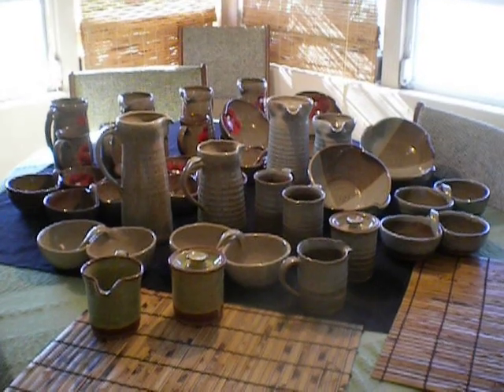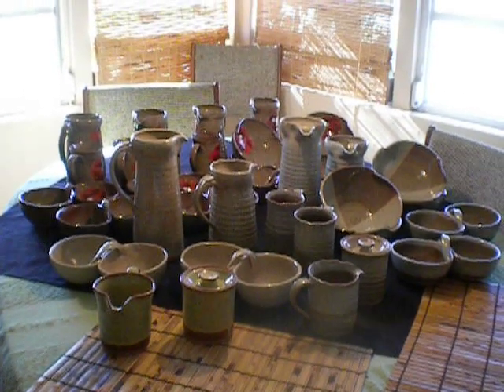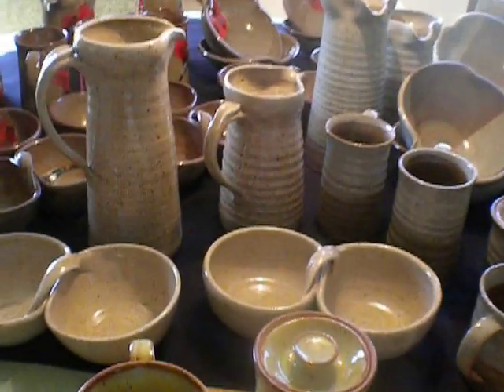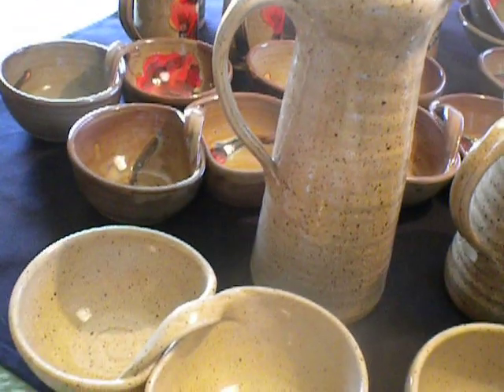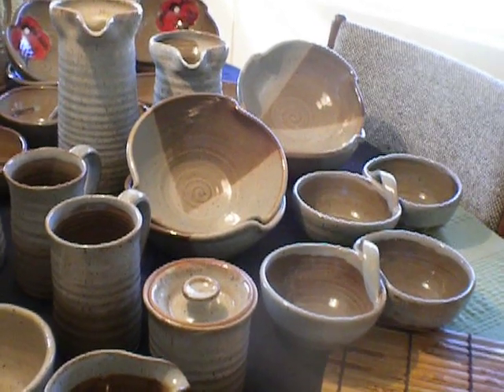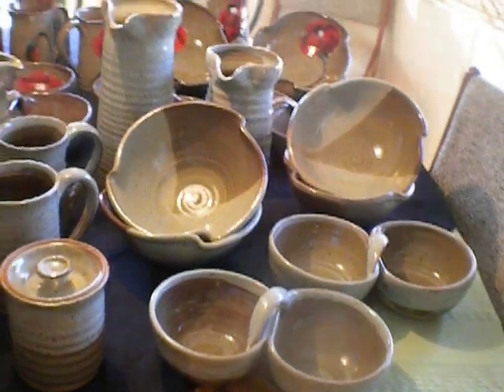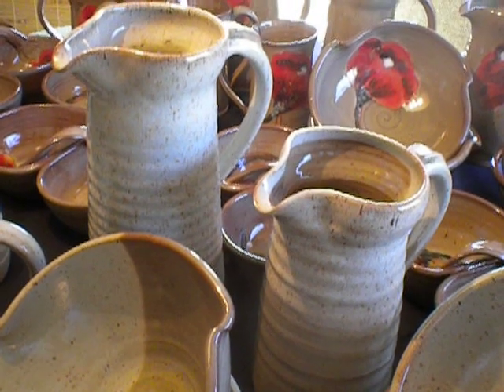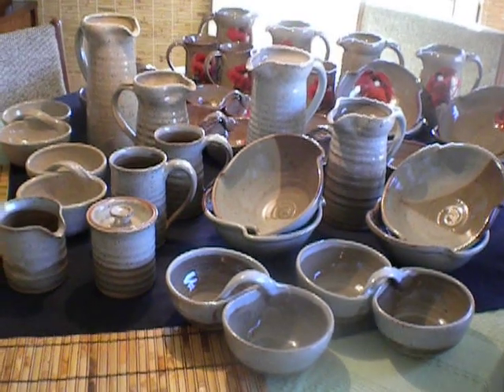Ohio Pottery! - Video #215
Almost all the pots are glazed... some waiting to be loaded into the kiln... some still too hot to touch and will be video tapped tomorrow morning.